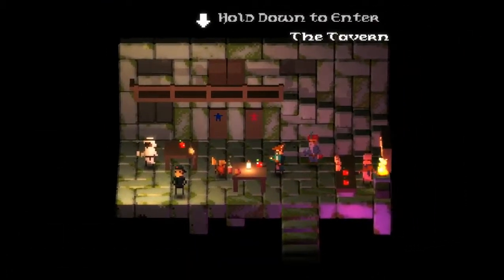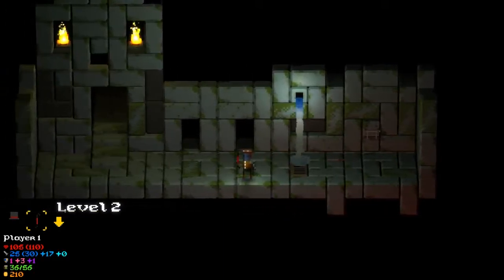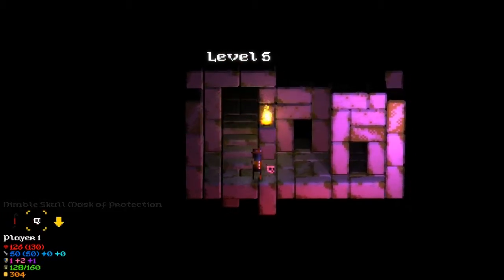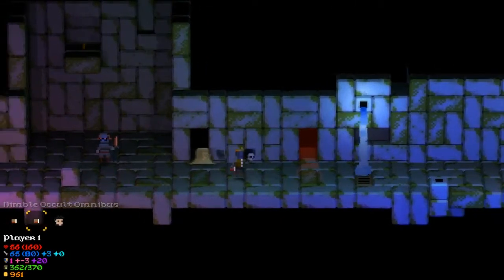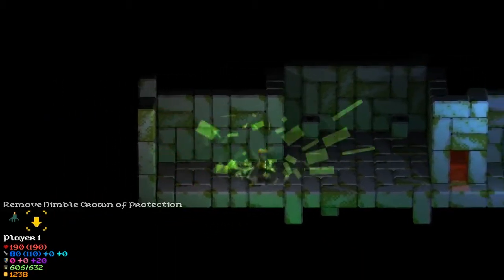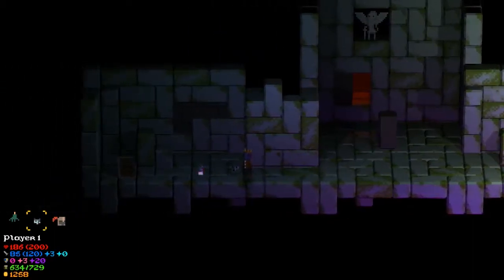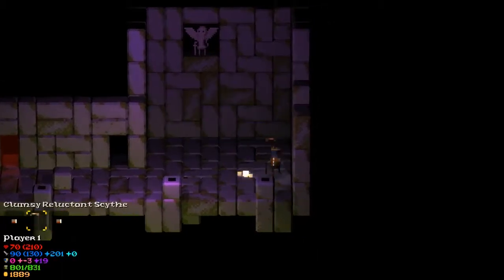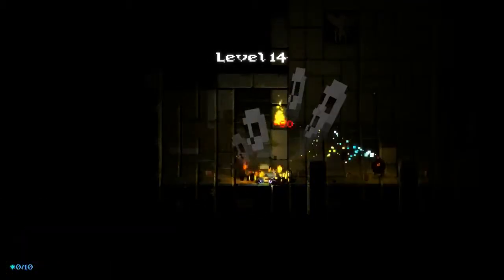Zet looks at: Legend of Dungeon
Must... make... video's... even... when... sick...

Zet is in no way responsible for any minor or major brain damage caused by watching these videos.